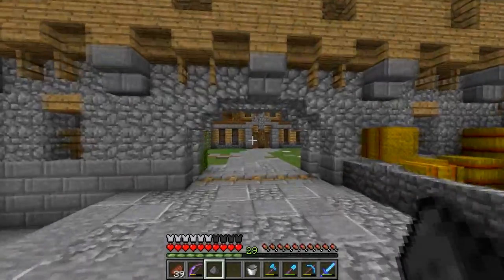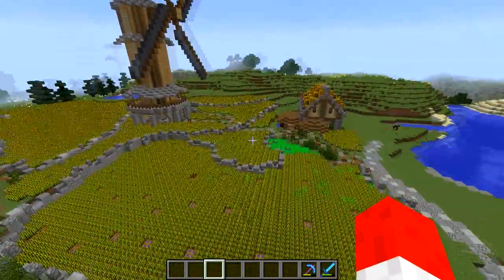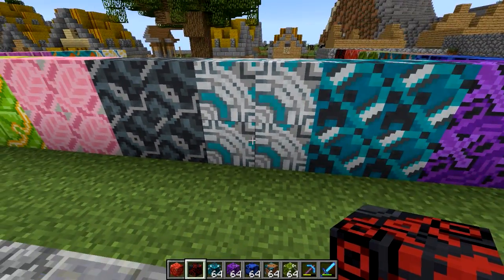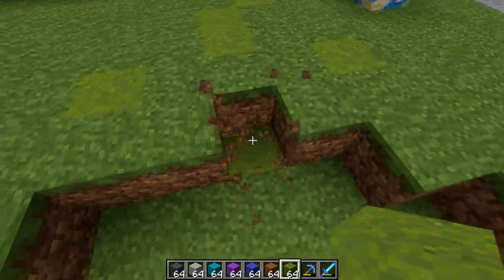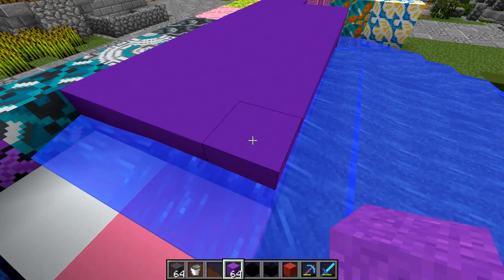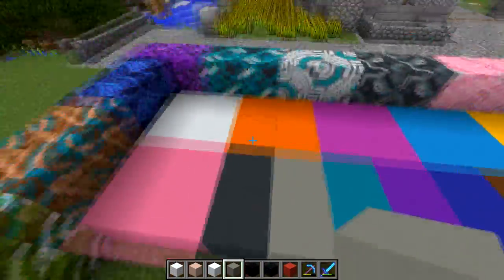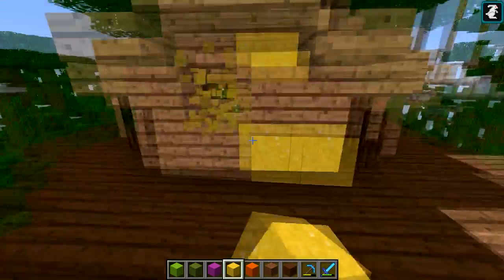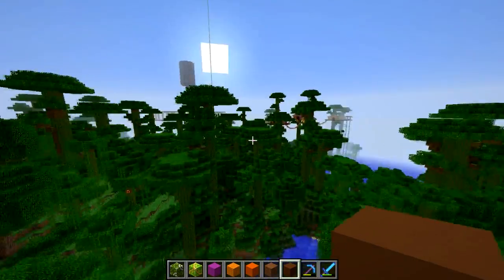Let's Build EP#58 - Apothecary + Snapshot - Minecraft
Let's build our "wizard" tower in the farm guild and test out the new blocks!